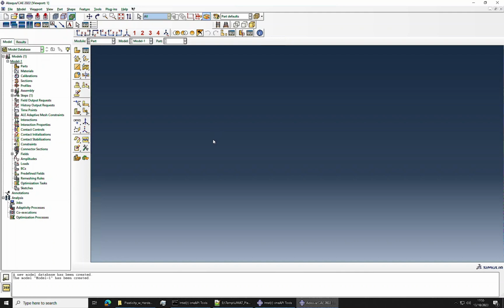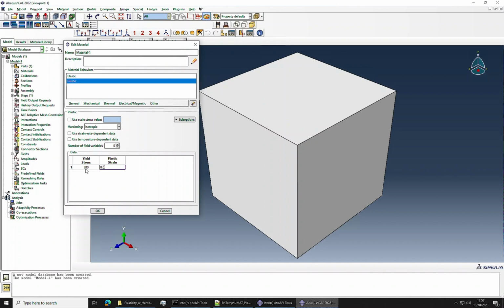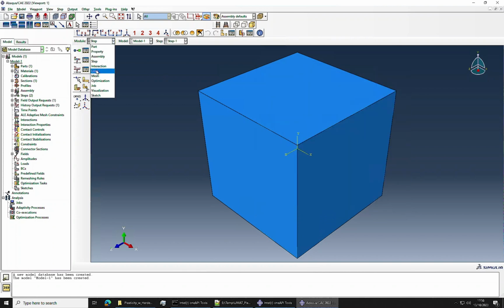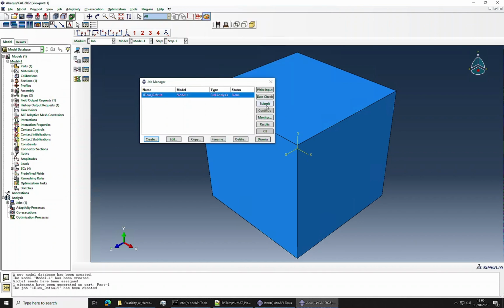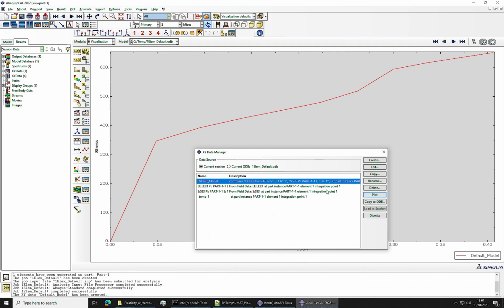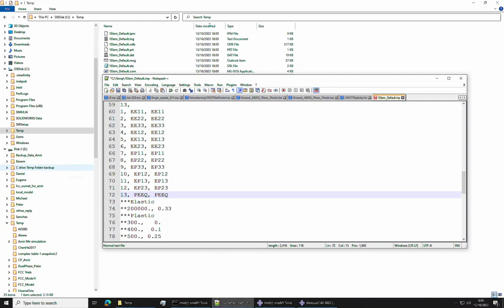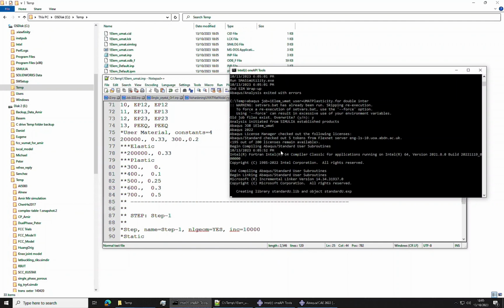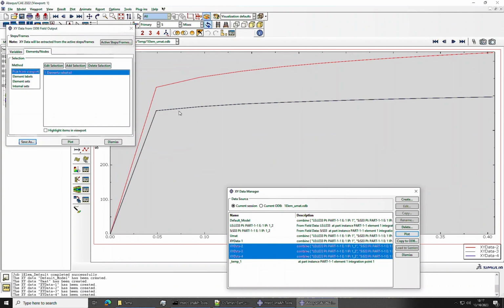UMAT Made Easy: Part 10 – Validation through Default ABAQUS Material Model